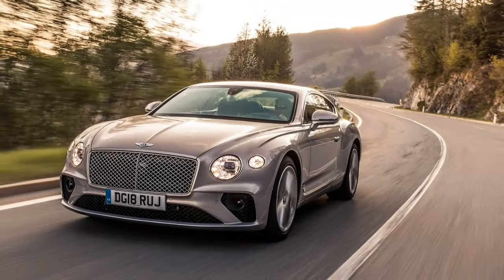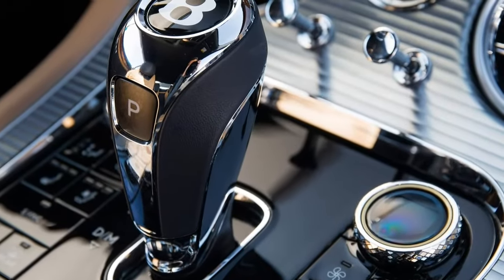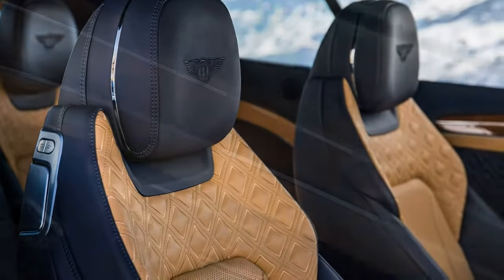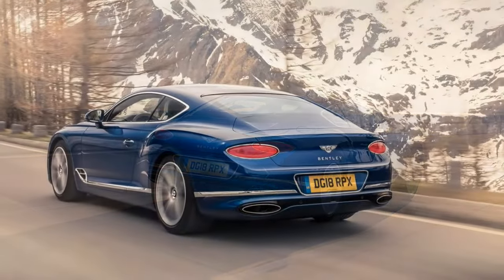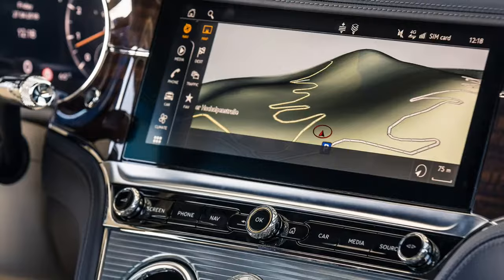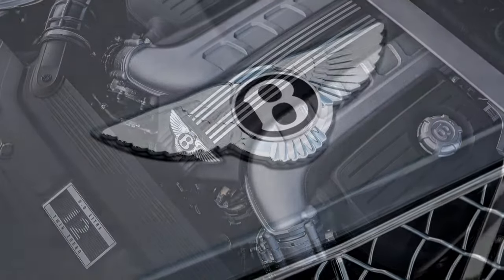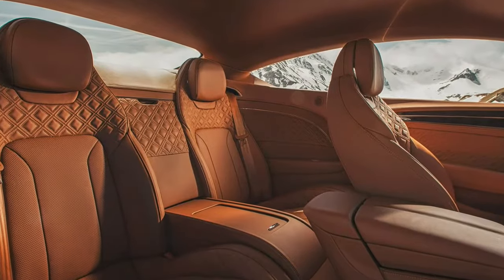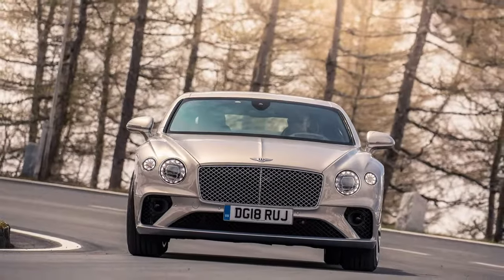Bentley Continental GT 2018 Car Review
The Bentley Continental GT is usually a grand tourer manufactured and marketed by British automaker Bentley Motors since 2003.

 It was the initial car released by Bentley under Volkswagen AG management, following the company's acquisition in 1998, and the initial Bentley to hire mass production manufacturing techniques.